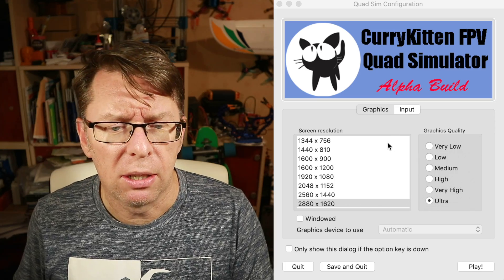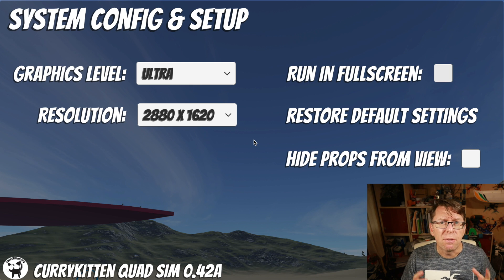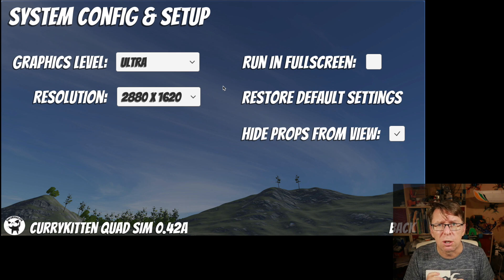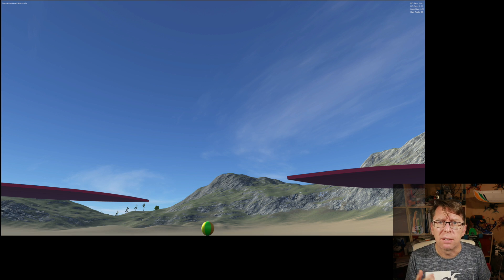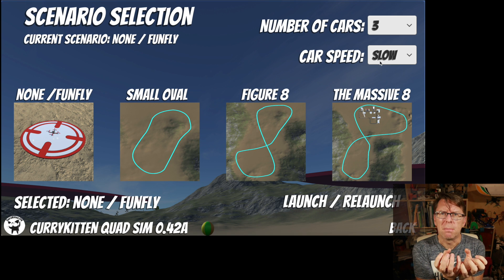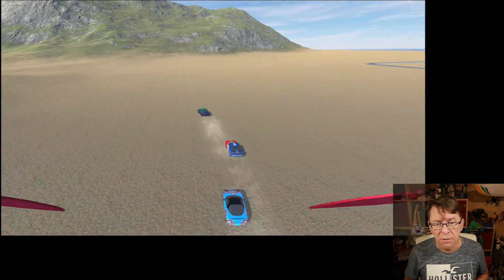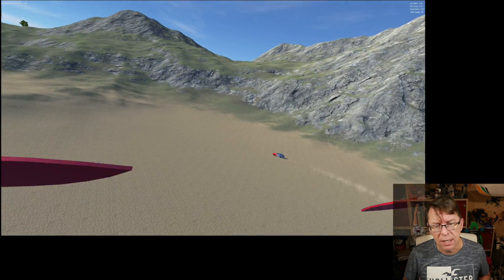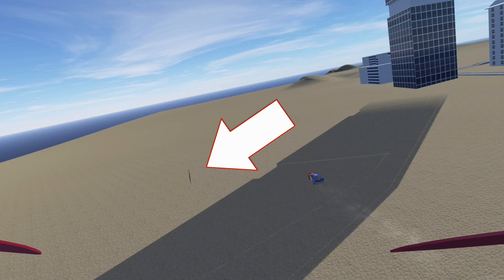Let's chase cars with the Free FPV Quad simulator 0.42a release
In this new release we get rid of that resolution dialog box and add cars you can chase around the landscape.

The new 0.42a code is also available to download